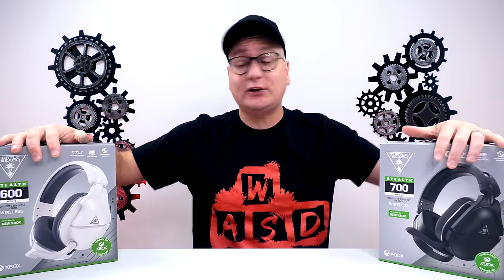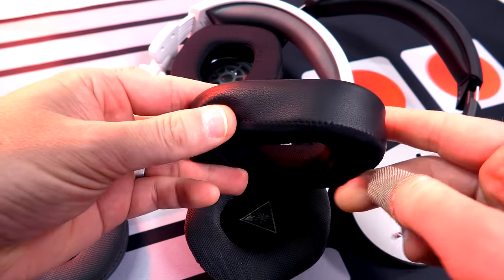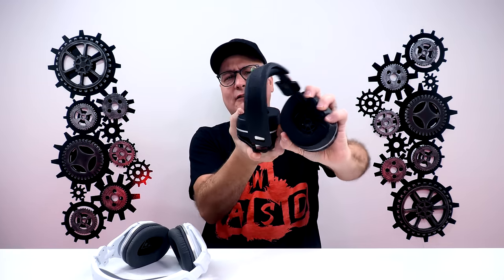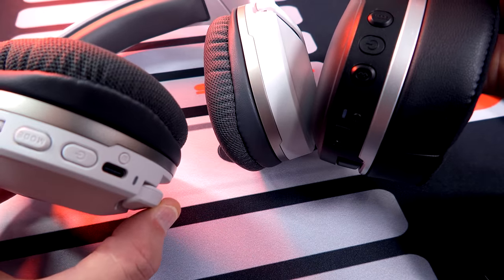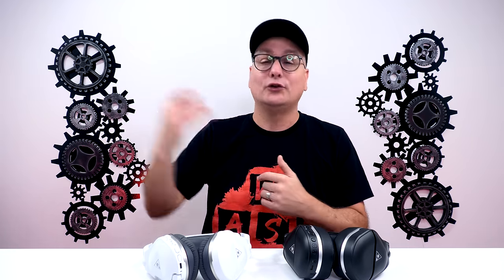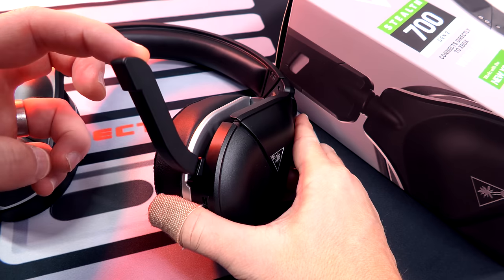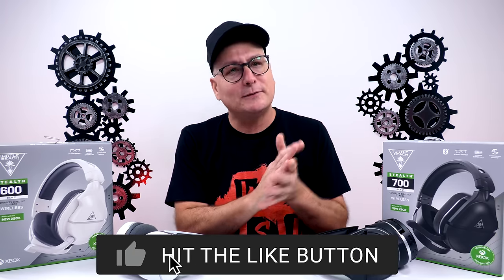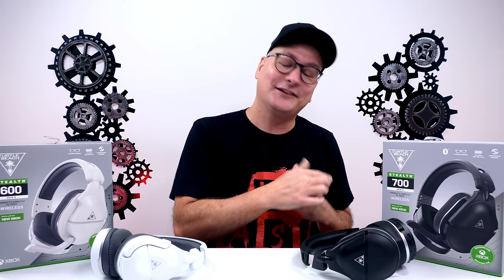GEN 2 Turtle Beach Stealth 600 vs 700, COMPARISON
Comparing the new Turtle Beach Gaming Headsets, the Stealth 600 Gen 2 and the Stealth 700 Gen 2. What one is right for you?
- US Stealth 700 & 600 Gen 2 Xbox
- US Stealth 700 & 600 Gen2 PS4/5
- UK Stealth 700 & 600 Xbox + PS4/5 Gen 2 Headset
- CA Stealth 700 Gen 2 Gaming Xbox
- CA Stealth 600 Gen 2 PS4/5
- FREE 30 Day Amazon Prime Trial
- Wicked Cushions Amazon
- Wicked Cushions Velour Amazon
TIMESTAMPS:
00:00 Intro
1:01 Comfort
3:38 Build
4:51 Features and Functions
8:26 Sound
10:59 Microphone Test
12:17 Final Thoughts